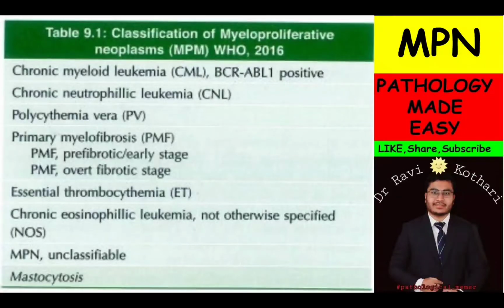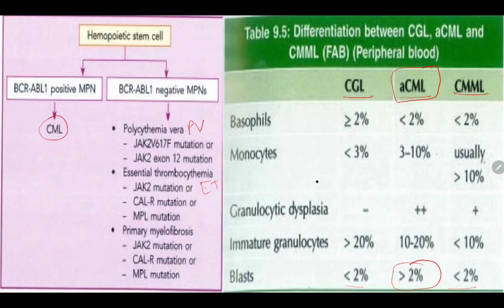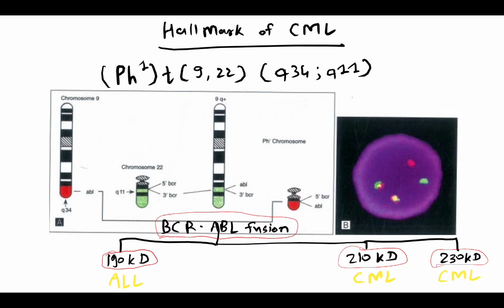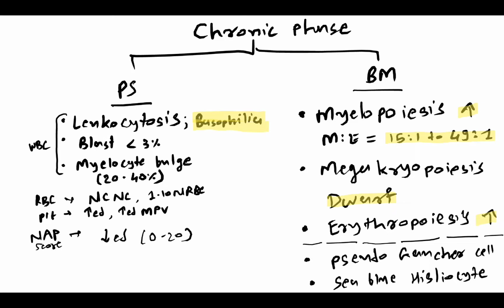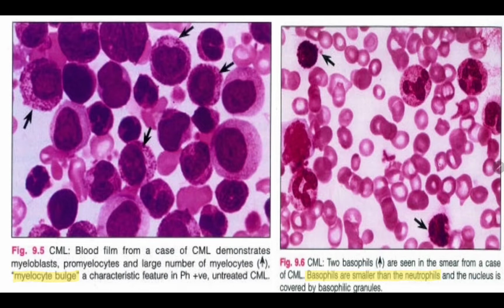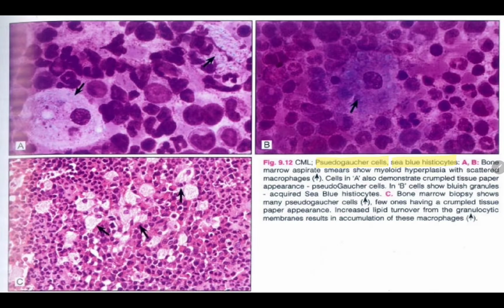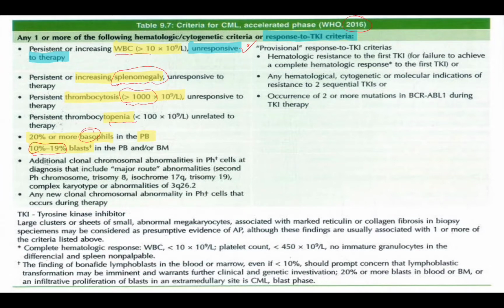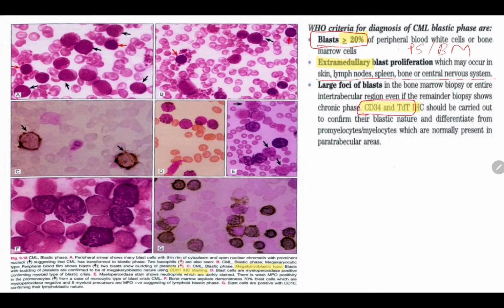Chronic Myeloid Leukemia | CML | MPN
Video series on criteria for diagnosing the MPN, Starting with Chronic Myeloid Leukemia